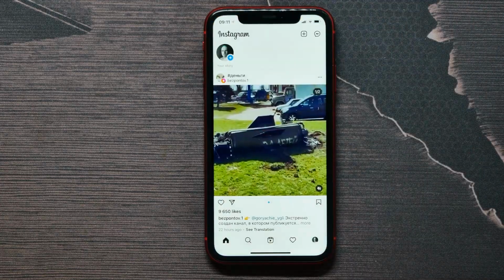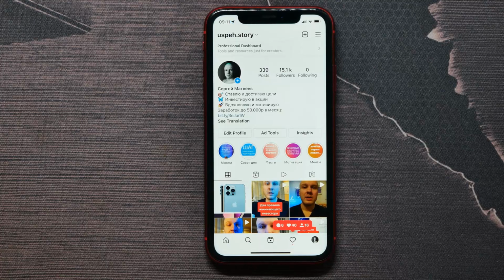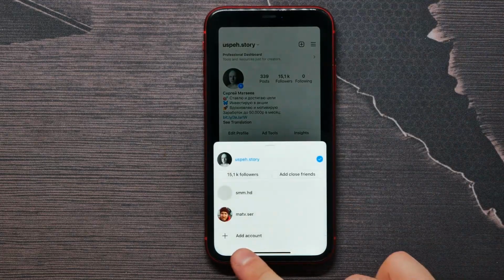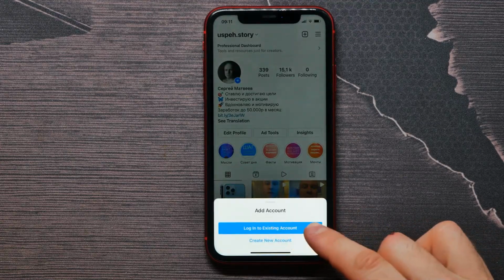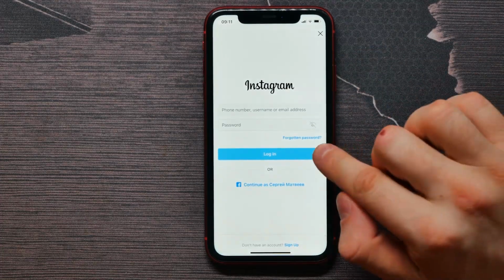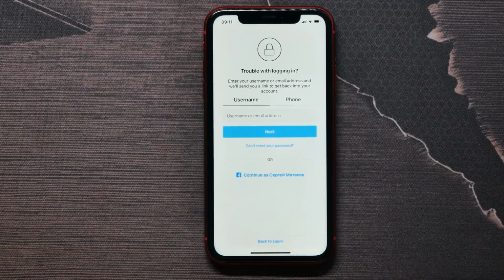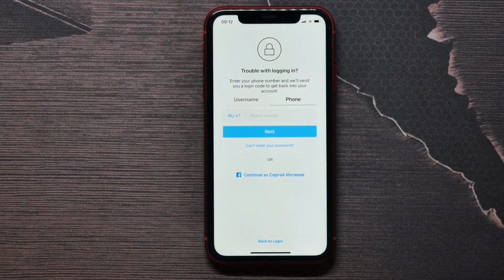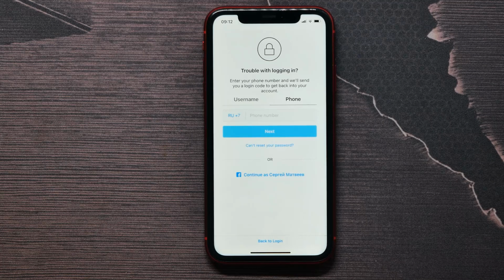How To Change Forgotten Password On Instagram [2022] Works on iPhone 13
In this video i show simple way How to Change Instagram Password If You Forgot Old One